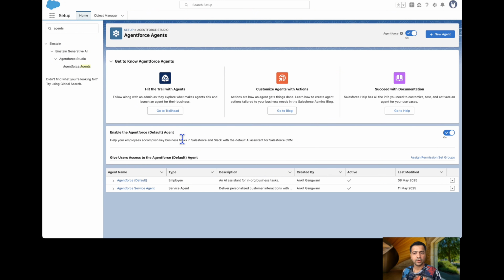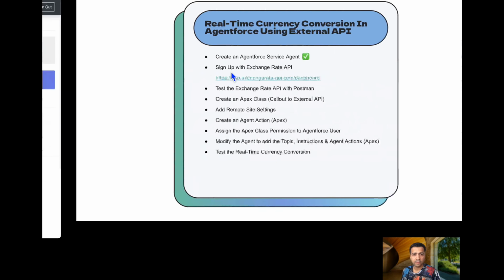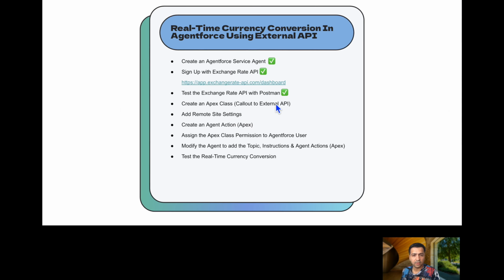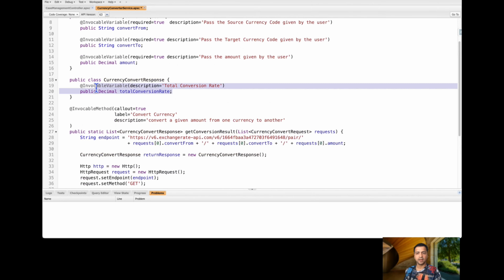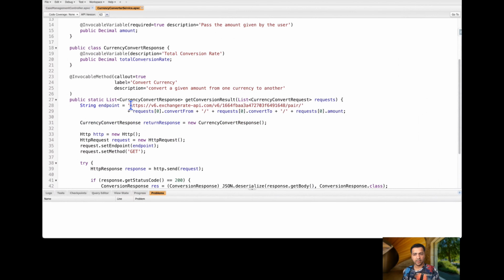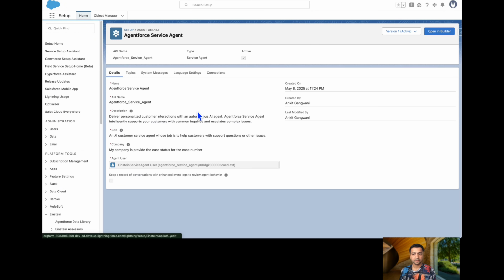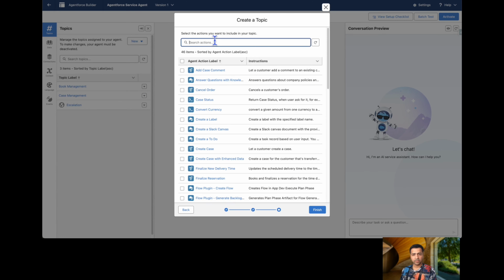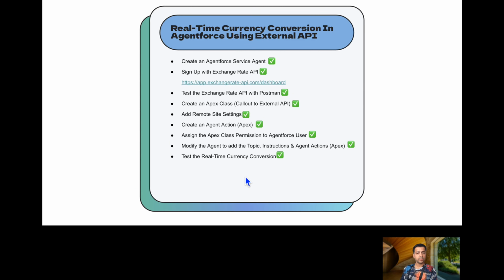Episode 08: Real-Time Currency Conversion in Agentforce Using External API | Salesforce Agentforce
In this episode, I show you how to implement real-time currency conversion in Agentforce using an external Exchange Rate API. We’ll start by creating a dedicated Service Agent in Agentforce and signing up with ExchangeRate-API. After testing the API in Postman, I’ll guide you through creating an Apex class to make a callout to the external API and setting up Remote Site Settings. Then, we’ll create a custom Agent Action using Apex, assign the necessary permissions to the Agentforce user, and update the Agent with the right topic, instructions, and Apex actions. Finally, we’ll test everything in real time to see the currency conversion in action!

Perfect for Salesforce developers and consultants looking to integrate external APIs with Agentforce in a clean, efficient way.

This is a must-watch if you're building a modern, multi-channel support experience on Agentforce.

This episode is perfect for anyone looking to expand their Agentforce setup to support Facebook as a messaging channel with real-time routing.

If you're looking to enhance your Salesforce skills and dive deeper into Agentforce, this tutorial is perfect for you!

Let's stay in touch and grow together on this Salesforce journey!

If you're learning something valuable from this series, consider buying me a coffee ❤️

🔔 Don’t forget to:
📤 Share with your Salesforce network

Let’s build better Agentforce experiences — one video at a time! 💬⚡